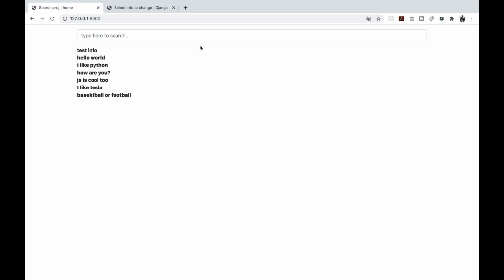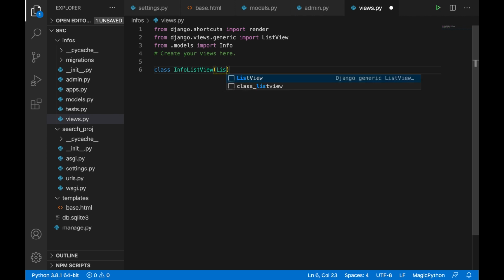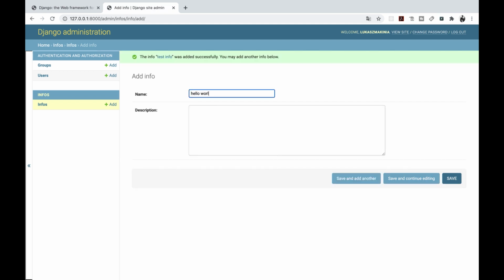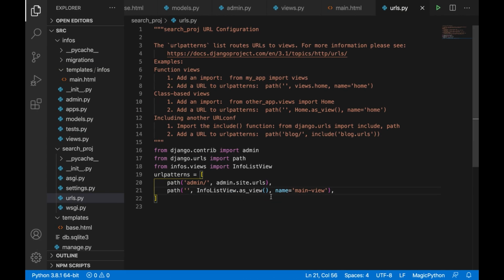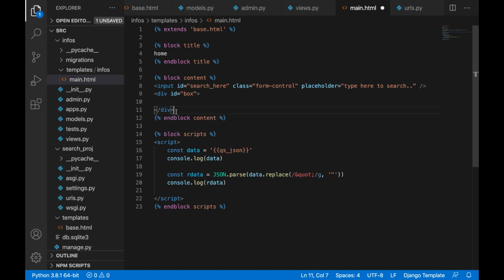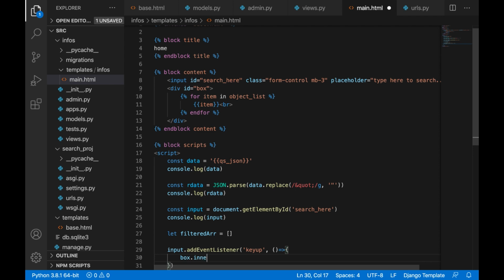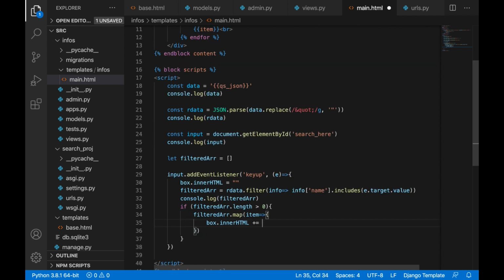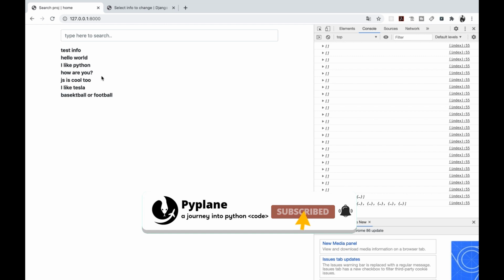Django live search | live search using django and javascript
Learn how to do a django live search with the help of javascript